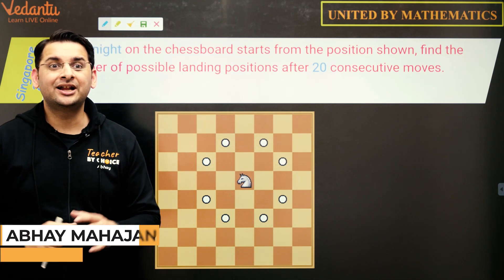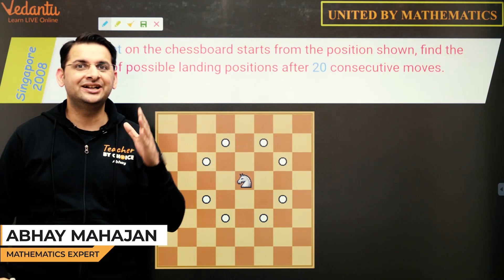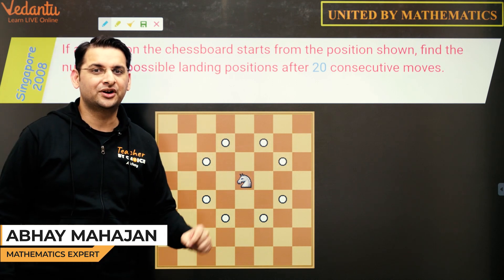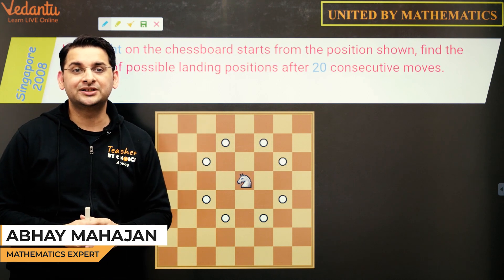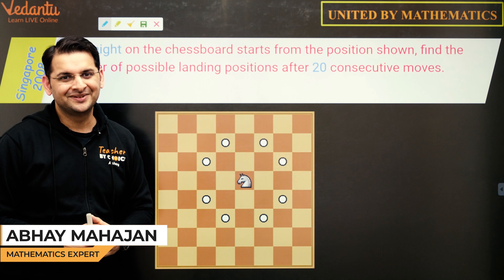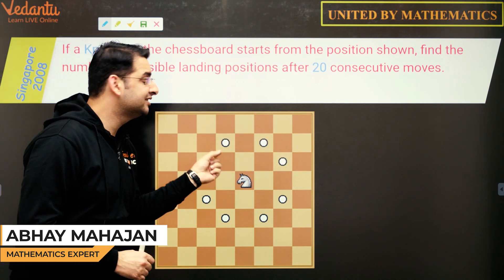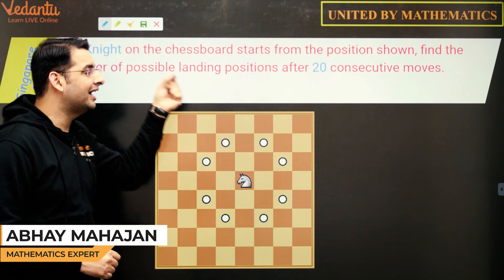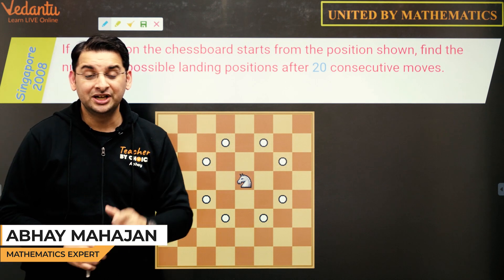United by Mathematics L-9 | Singapore 2008 Junior Maths Olympiad | Math Olympiad Question| Abhay Sir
United by Mathematics is a brand new series by Master Teacher Abhay Sir where he will be solving one of the questions that were asked in Junior Maths Olympiads.
Today Abhay sir will be solving the equation from Singapore 2008 Junior Maths Olympiad.

Today we are going to find the number of Landing Positions of Knight in this Singapore Junior Maths Olympiad Equation?.

Maths is a universal subject, all the nation have a common ground. International Maths Olympiad where we all unite.

🎯 Aim for Maths Olympiad Gold 🥇

🎯 Let's crack the Indian National Mathematical Exam 2020 with your favourite Abhay Sir, who came up with the concept that our subject will come alive in your life and your classroom.

Here’s a quick rundown of what you’re about to learn ⬇️
⚬ IOQM 2020-21
⚬ IOQM 2021
⚬ Maths Olympiad Exam 2020 (Olympiad Maths)
⚬ Maths Olympiad 2020 - NSEJS 2020, NSEB , NSEA & NSEC
⚬ National Maths Olympiad / NSO
⚬ INMO Preparation
⚬ RMO Olympiad
⚬ PRMO Class 8 (NSO Olympiad)
⚬ HBCSE olympiad

Sounds Amazing?
In the end, you’ll have a handful of actionable strategies that you can use to increase your Maths Olympiad rankings.

Vedantu Olympiad School is here for you with online classes | Online Tutorial | Online Maths Olympiad ✔📚 to cover the entire syllabus of the Maths Olympiad 2020.

Hope you have enjoyed and learned more about Maths Olympiad Exams 2020 and How to Prepare for Maths  Olympiad Exam 2020 for Maths Olympiad 2020 (Olympiad Exams 2020).